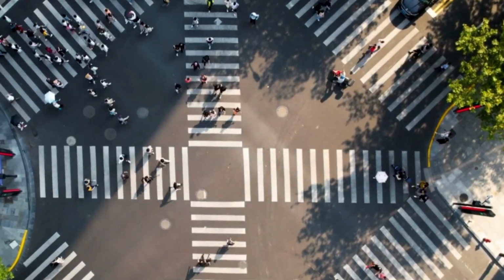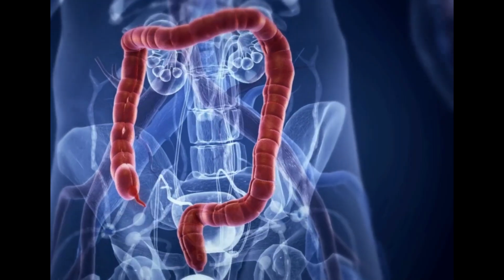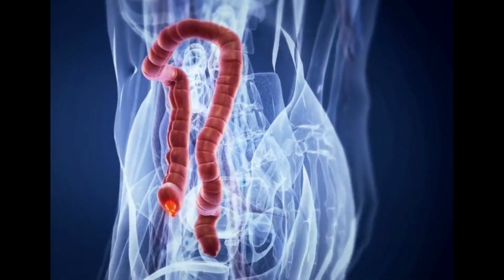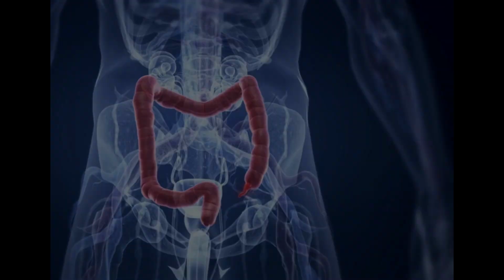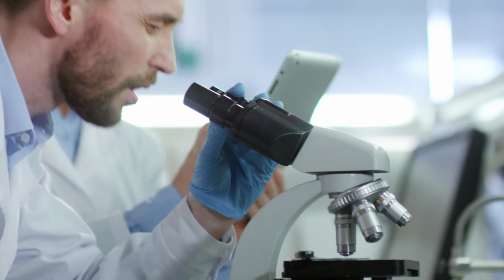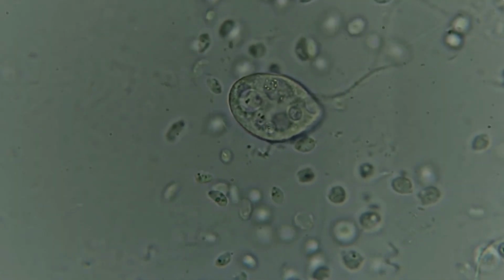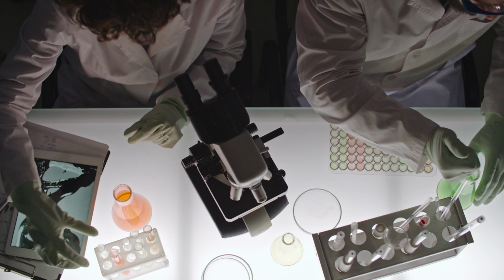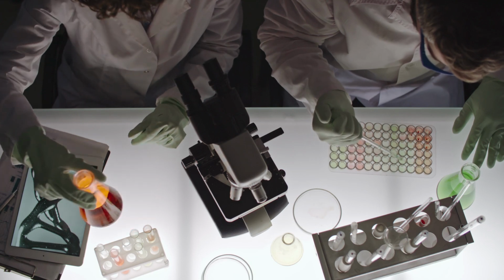Blastocystis hominis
Nicolai Lutz Berbal
BSN2A